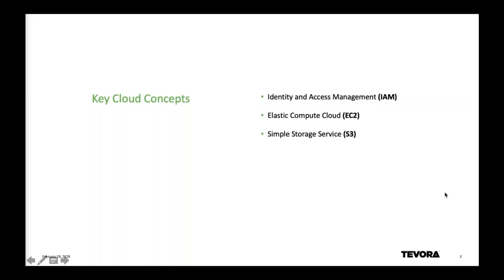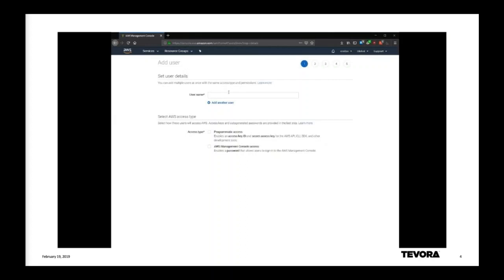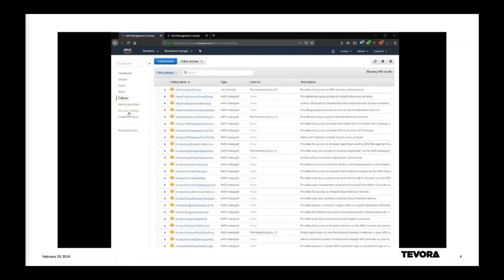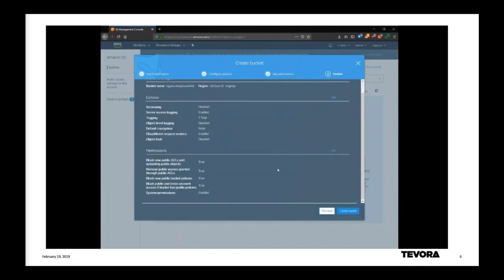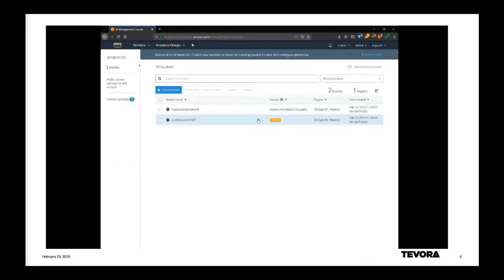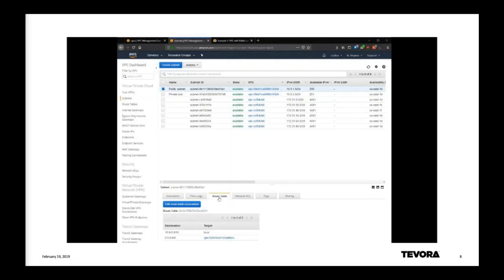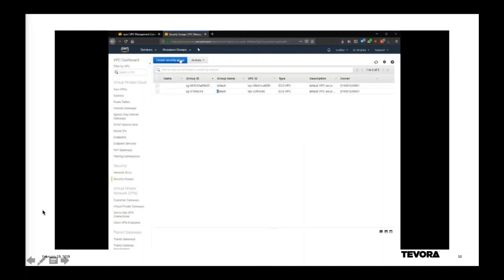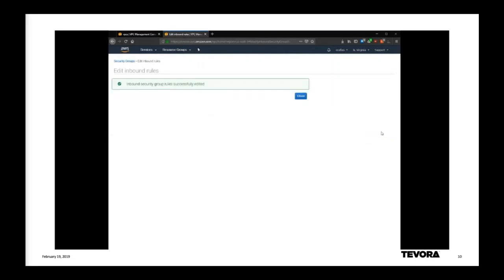Reducing the Attack Surface